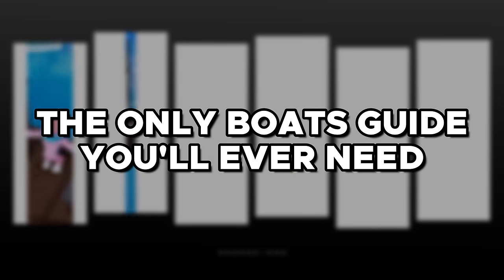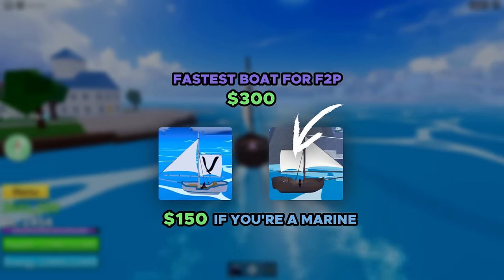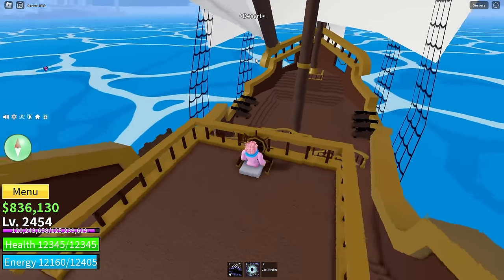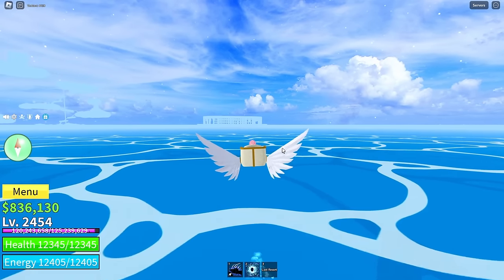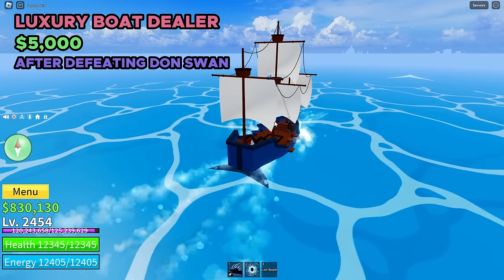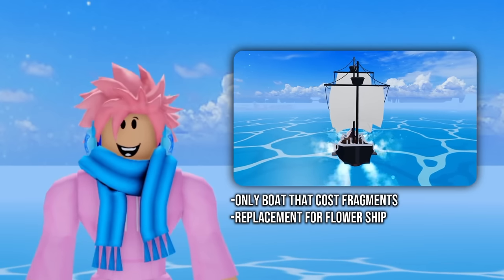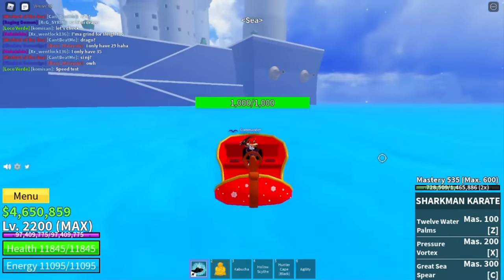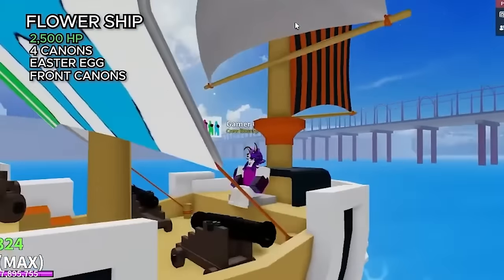The Only Boats Guide You'll EVER NEED | Roblox Blox Fruits